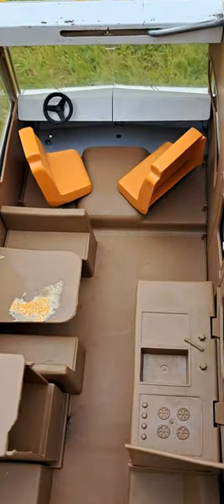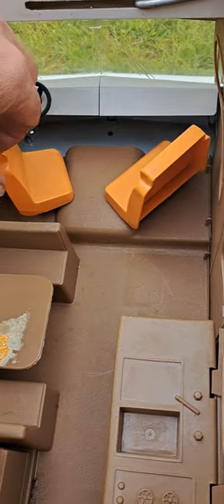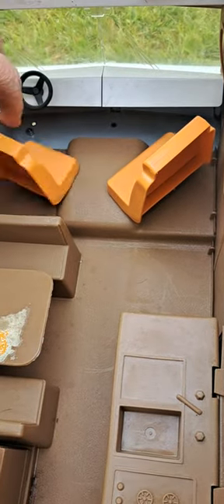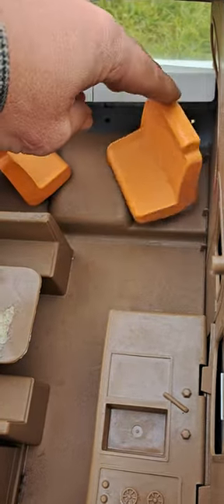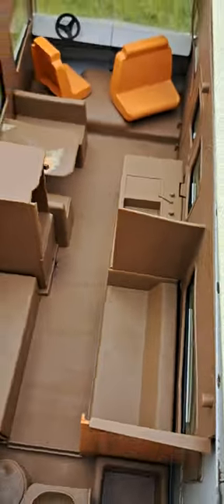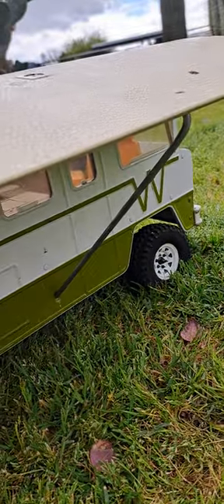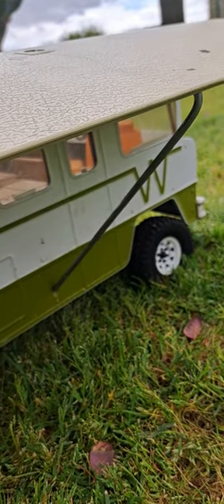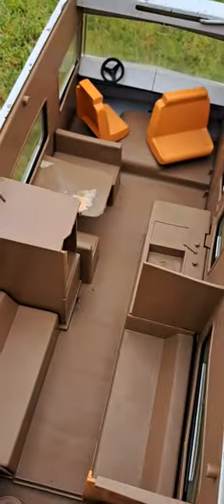Part 2 Rc Tonka Winniebago Camper Interior...